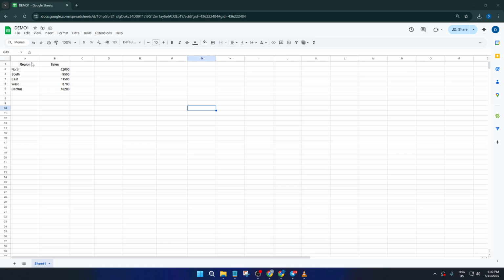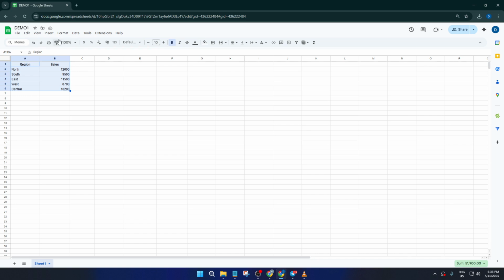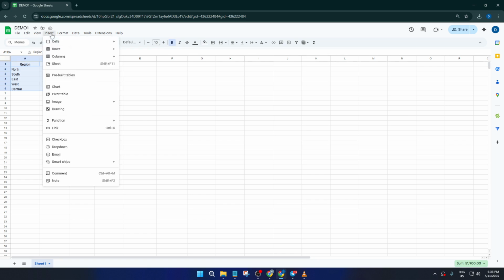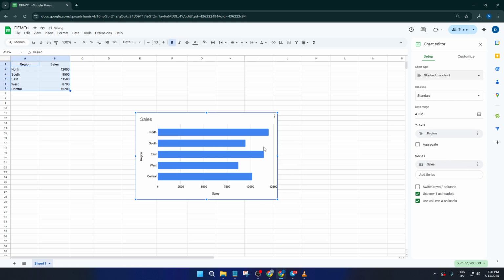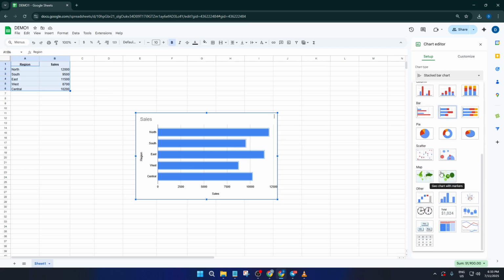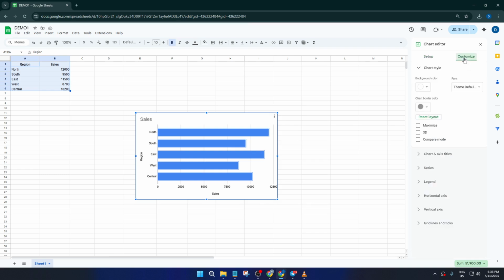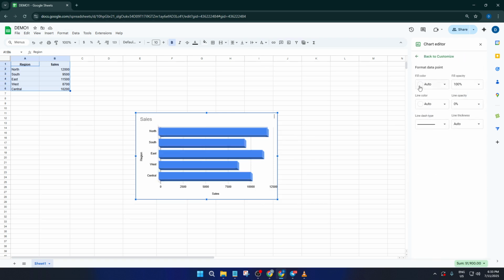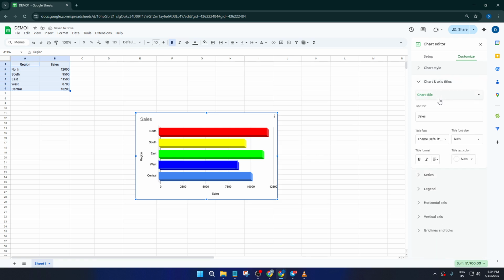How to Create & Customize Charts in Google Sheets [In 3 minutes]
Want to create professional charts in Google Sheets? In this tutorial, you'll learn how to create charts, choose the right chart type, and customize them to make your data easier to understand.

In this video, you'll learn how to:

✅ Create a chart in Google Sheets
✅ Choose the right chart type
✅ Customize chart titles and labels
✅ Adjust colors, legends, and axes
✅ Resize and format your chart

To create and customize charts in Google Sheets, select your data and use the Insert Chart option. You can then choose a chart type and use the chart editor to adjust titles, labels, colors, legends, axes, and other formatting options.